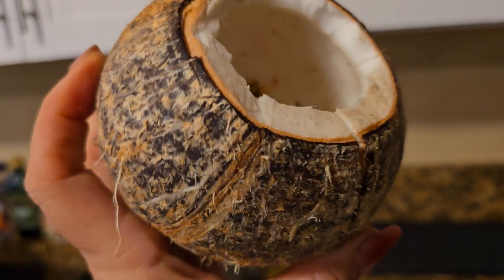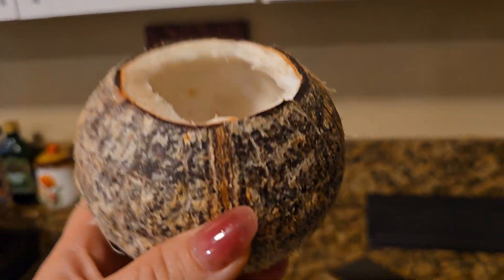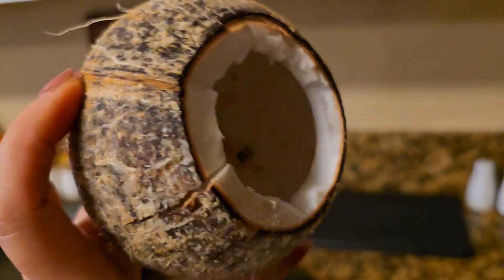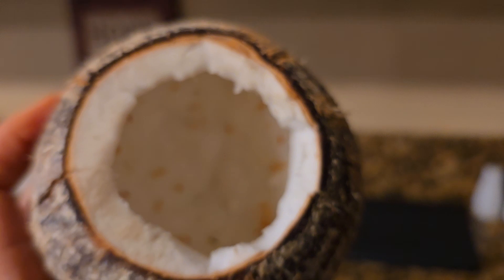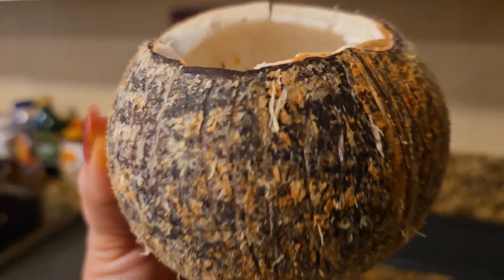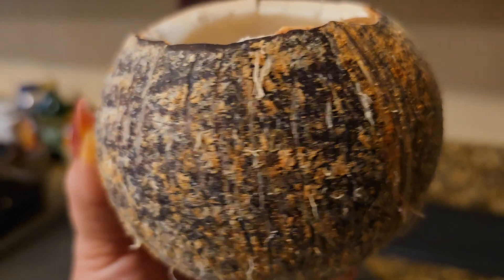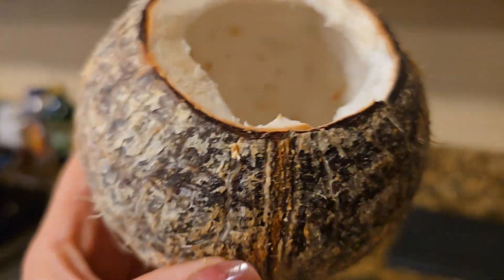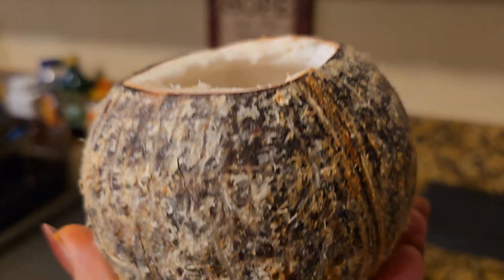Coconut tree was planted few years ago by my son Dean now has real Coconut 56133t9459